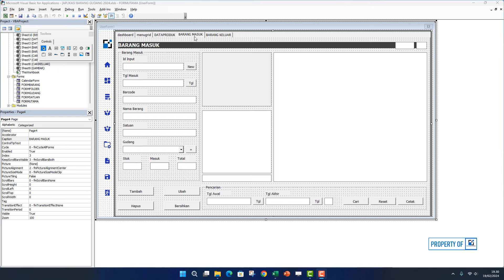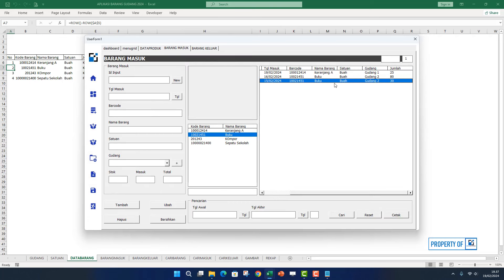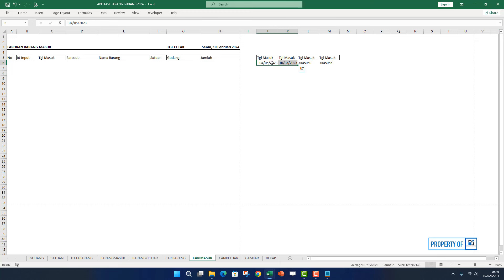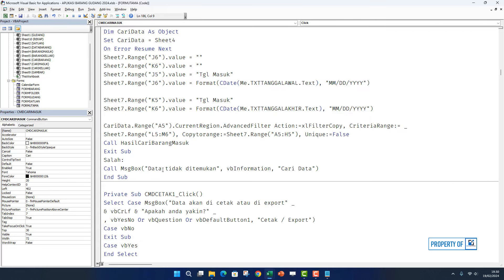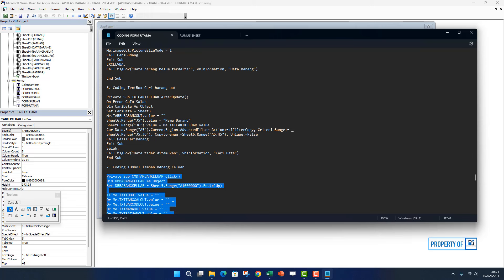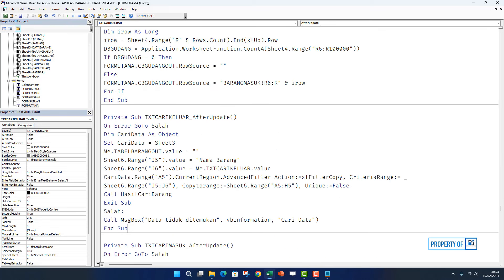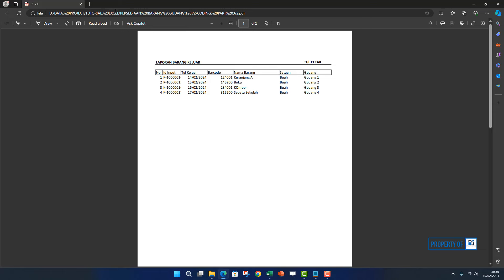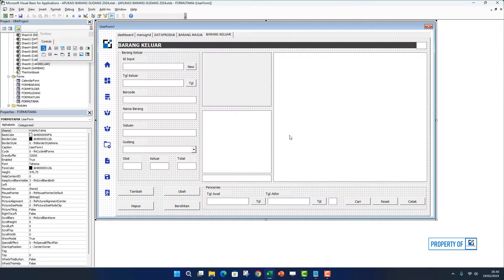PART 3 | APLIKASI PERSEDIAAN BARANG GUDANG UI DESIGN | VBA EXCEL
Video ini mempelajari bagaimana membuat Program Persediaan Barang Gudang dengan beberapa fitur diantaranya :
1. Input Data Barang Plus Gambar
2. Input Stok Multi Gudang
3. Barang Masuk (Otomatis update stok)
4. Barang Keluar (Otomatis update stok)
5. Support Barcode Scaner
6. Rekapitulasi Barang
7. Re-Order Information
8. Cetak Laporan Barang Masuk dan Keluar dan Data Barang
9. Desain Menu Ui

Aplikasi ini saya buat menggunakan Microsoft Excel 2021.

Donasi Untuk Chanel ini bisa melalui :
Rekening BSI (Bank Syariah Indonesia)
Kode Bank : 451
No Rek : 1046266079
A/n : Erwin Suhariyanto
Untuk mendapatkan file yang sudah jadi silahkan menghubungi WA : 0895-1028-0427